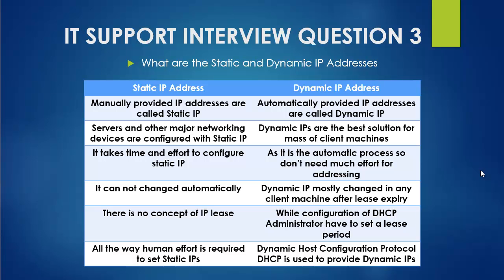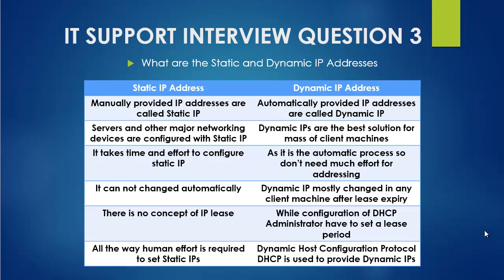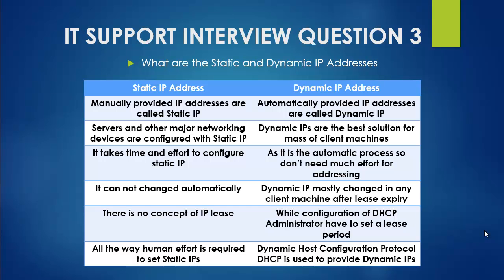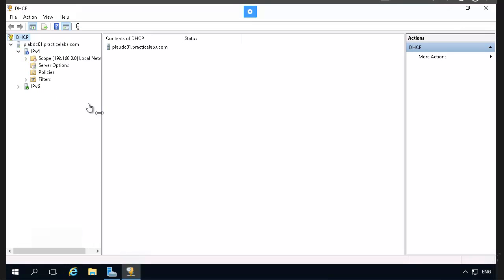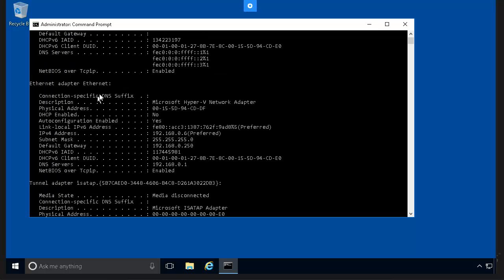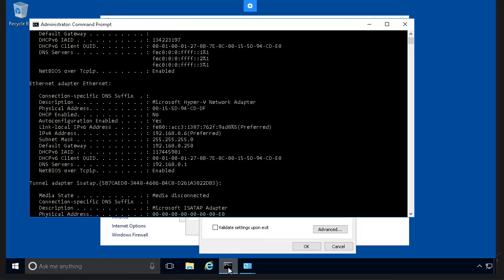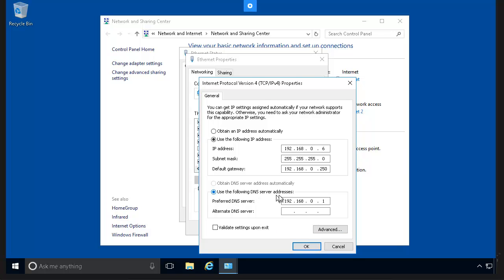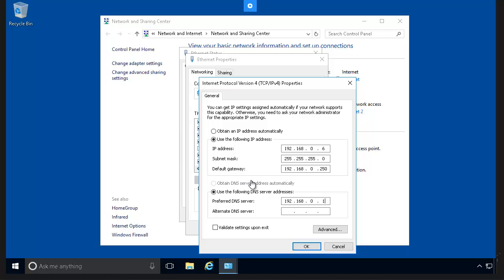IT Support Interview Question: Static IP vs Dynamic IP Addresses